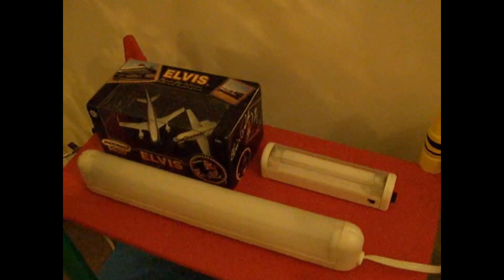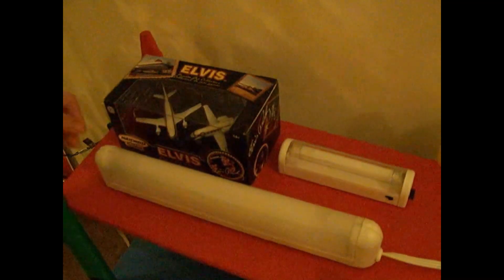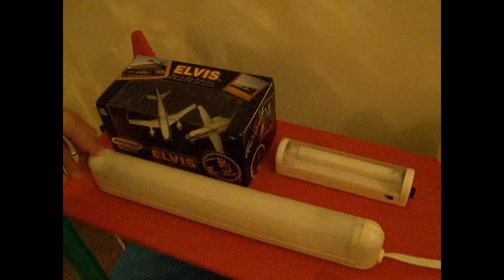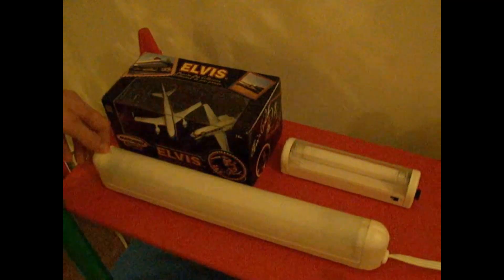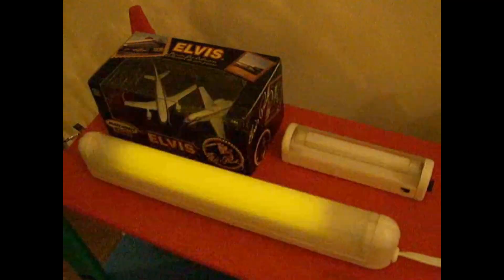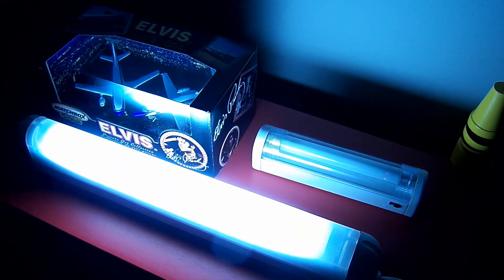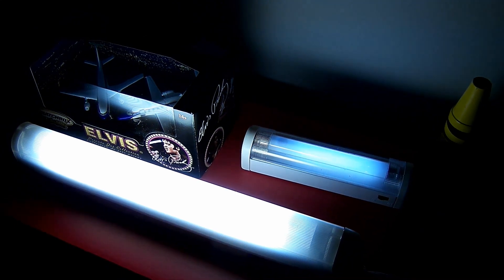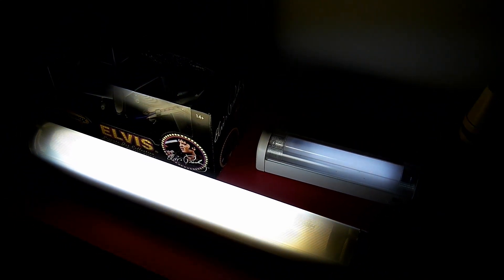For Matthew Kerber ( & Dieselducy ) Demo of Preheat Fluorescent Light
Matthew - this is for you. I know you are a fan of Dieselducy also so this video demos the preheat fluorescent light that Dieselducy gave to me awhile back. It's a great light. I also show an "instant on" fluorescent light my grandfather gave to me in this video. Thanks again Dieselducy for the great light. Hope you and Matthew both enjoy the video. :)